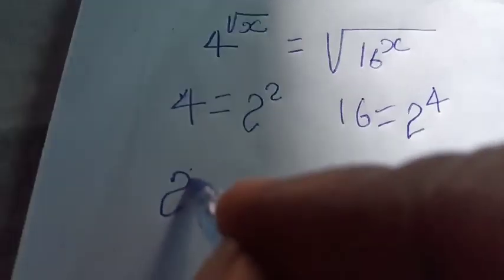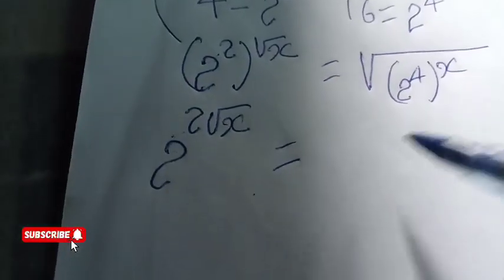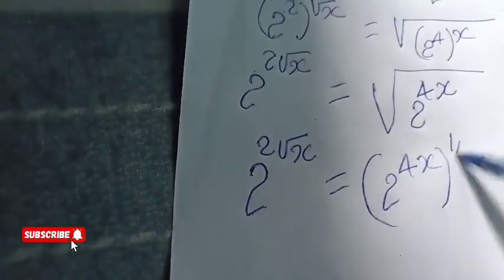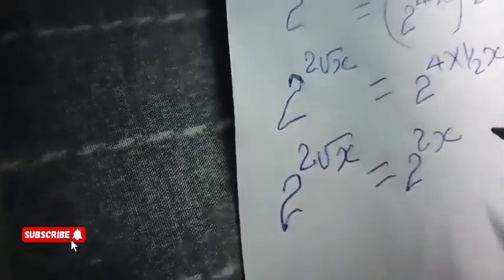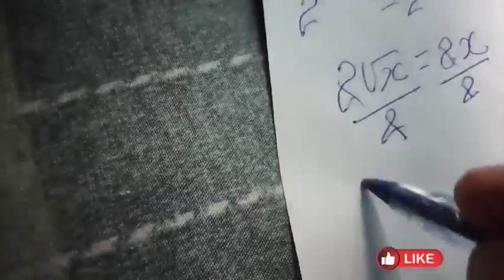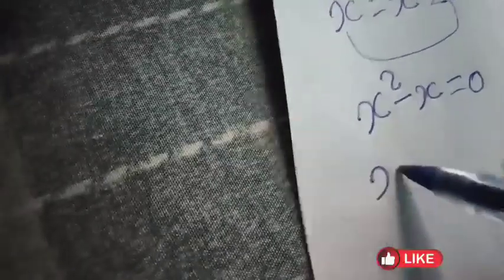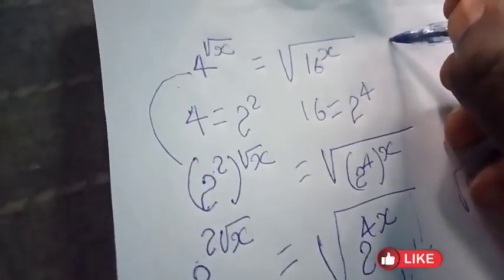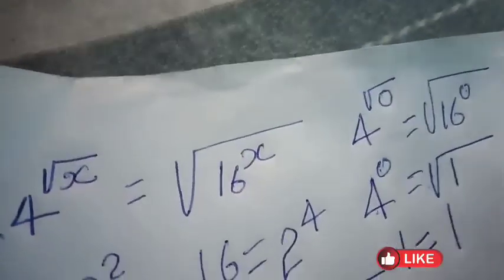to can solve Exponential equation? ||math Olimpia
In this video, we break down **exponential equations** in a simple and easy-to-understand way. Whether you're a student preparing for exams or just curious about algebra, this tutorial covers:

✅ **What are exponential equations?** (e.g., \( a \cdot b^x = c \))
✅ **Step-by-step solving methods** (using logarithms, same-base rule, etc.)